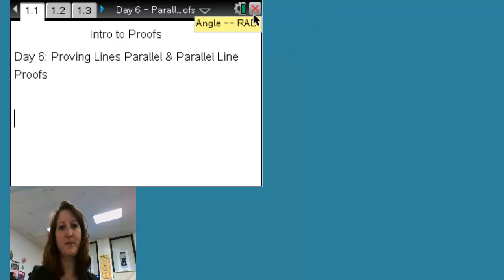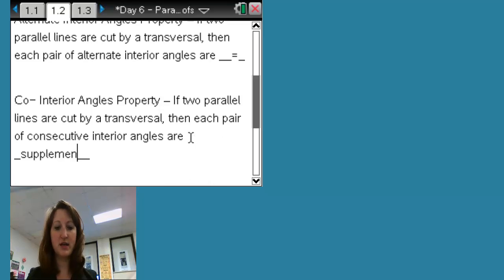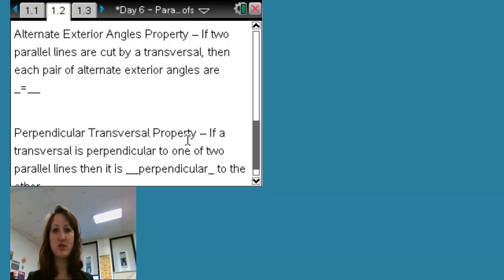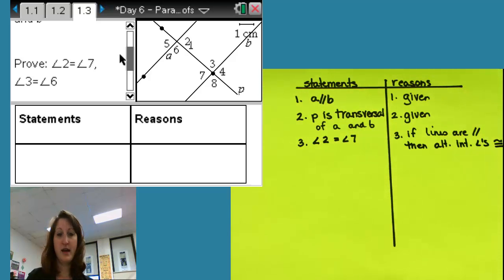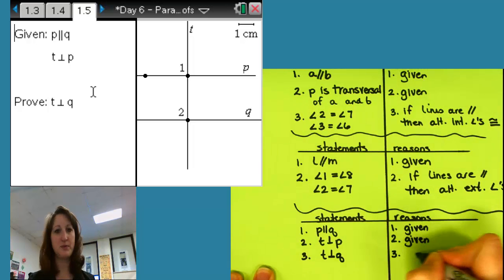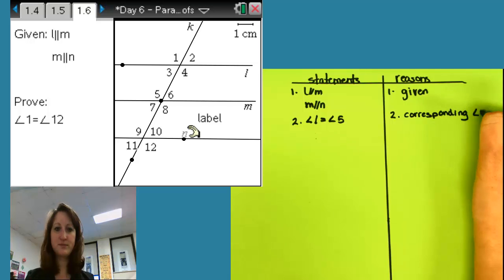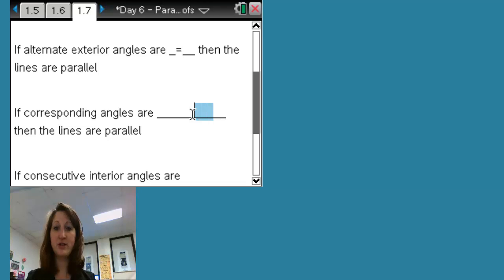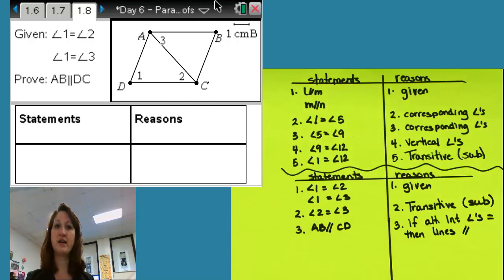Intro to Proofs - Day #6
Parallel Line Proofs